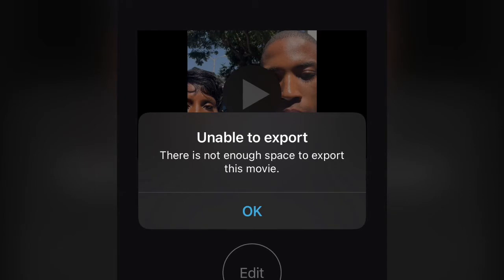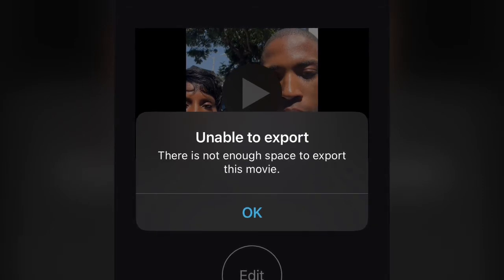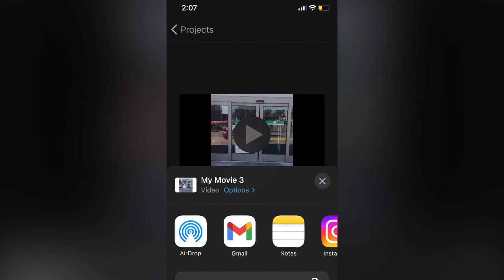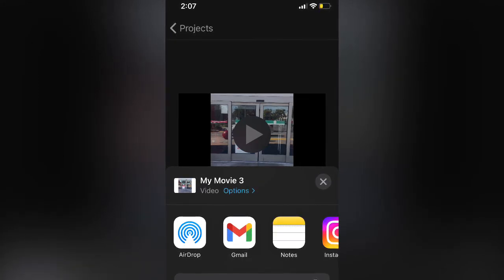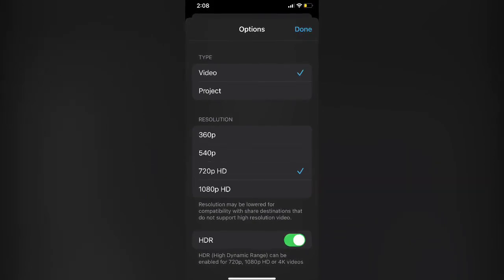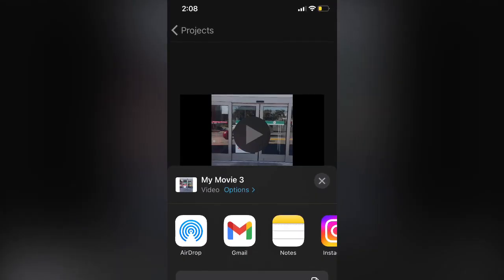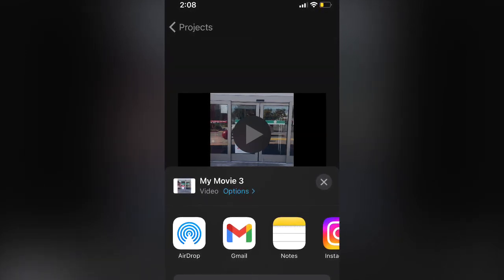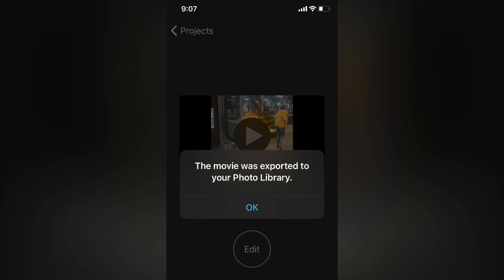iMovie Won’t Export Easy Fix for IPhone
My iMovie wouldn’t export on 1080, so what I had to do is go to options and put it on 720 instead, and then I went back and tap ”save” video. Then, it said to export movie to photos library,it has been working for me every since. I hope this help.